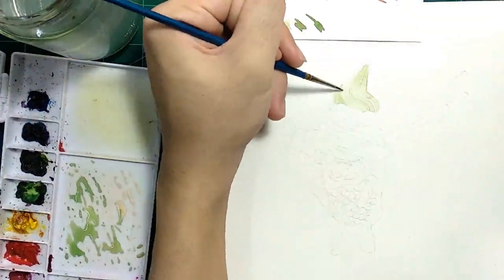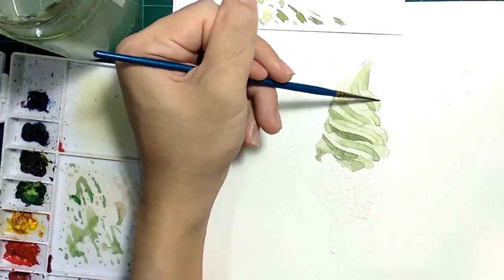Watercolor Tutorial: Taiyaki Ice Cream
Hello everybody! There have been a number of requests for me to do this! So here's a watercolor timelapse of my Taiyaki ice-cream! "Taiyaki" is a Japanese dessert that has a fish-like appearance and a waffle-like texture. "Tai" is actually a kind of fish and "Yaki" means cooked! Have you tried Taiyaki before?

Coming soon in June, 2020

Tools:
• Watercolor: Alpha+Holbein Watercolors
• Paper: Campap Arto 300gsm CP, Cellulose
• Brush: Silver Black Velvet 3000S size4/6; Winsor & Newton Extra Fine Poster Color Brush size 2/4/8